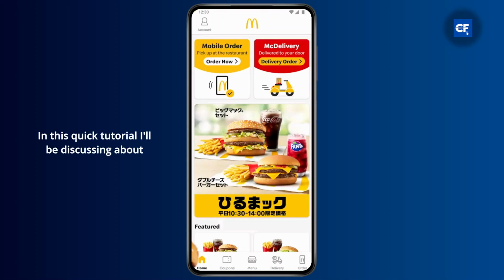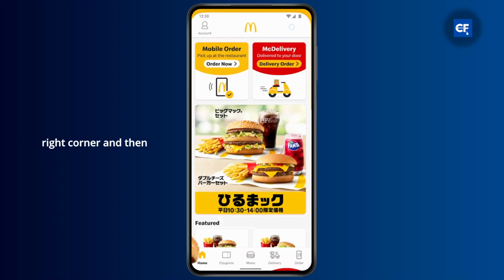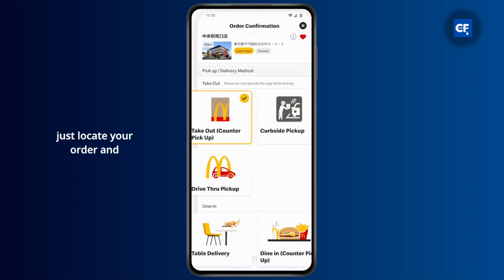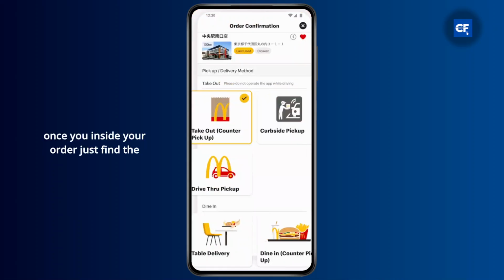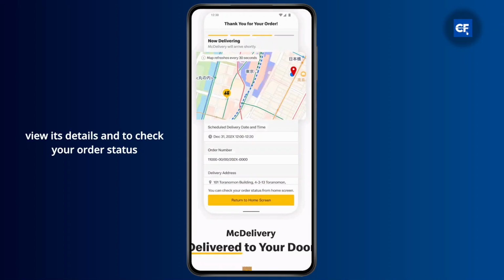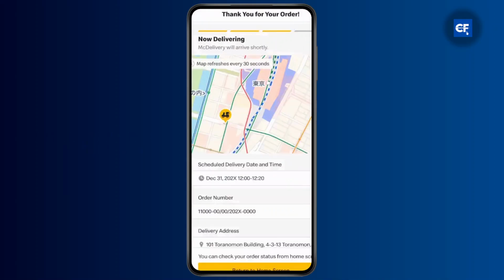How to Track McDonald's Order in Real Time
How to Track McDonald's Order in Real Time (2025)! Want to know exactly where your McDonald's delivery is? This video will guide you through the steps to track your McDonald's order in real time using the official McDonald's app. Whether you're wondering, "How do I track my McDonald's order?" or need assistance with the tracking process, this tutorial has you covered. Learn how to view live updates, estimated delivery times, and contact your delivery driver if needed. Watch now to see how you can track your McDonald's order in real time today!

Timestamps:

00:00 How to Track McDonald's Order in Real Time

00:10 How Do I Track My McDonald's Order?